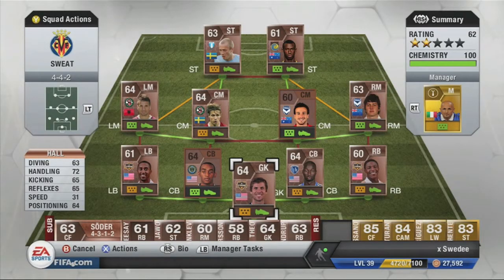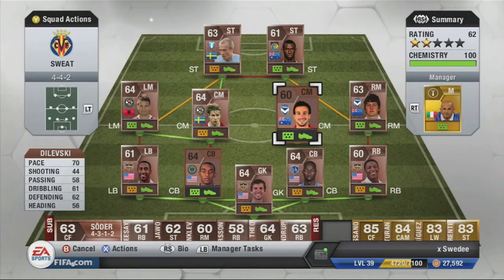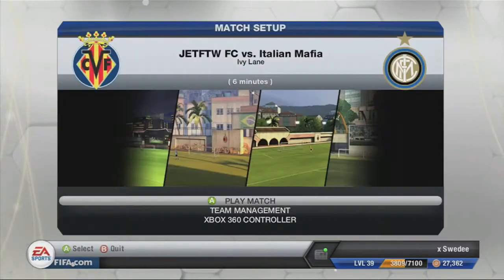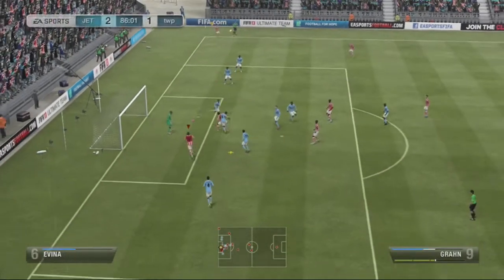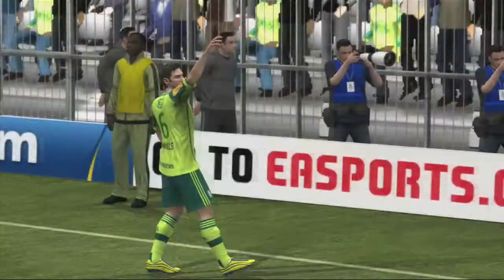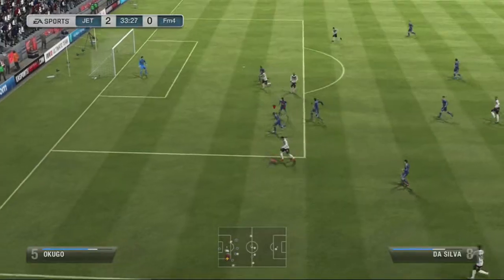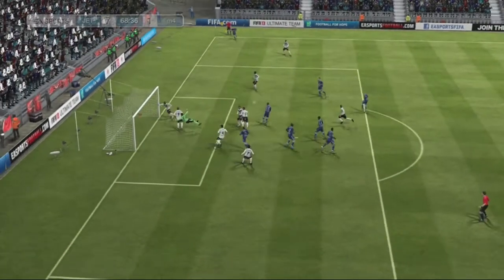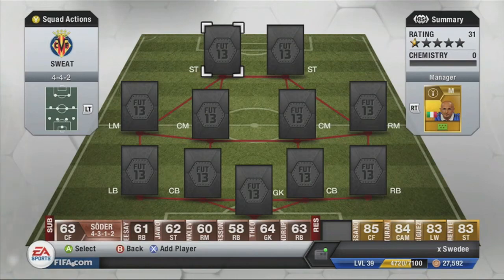Beastly Bronze Hybrid | TfT Ep. 8 | FIFA 13 Ultimate Team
A sick team featuring Valdet Rama, Ibin Isei and Rojas along with lots more. This is my attempt at winning the Bronze Nations tournament. THe video also has a little pack opening towards the end.

PEACE